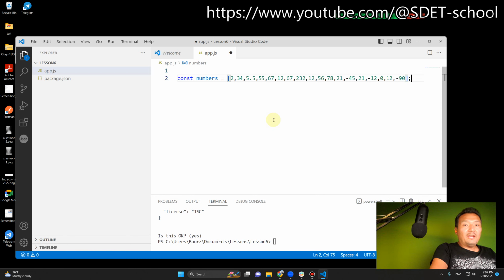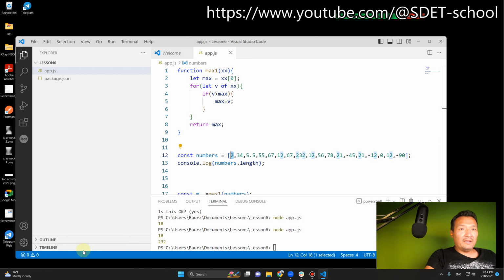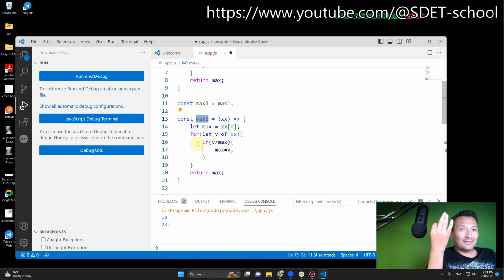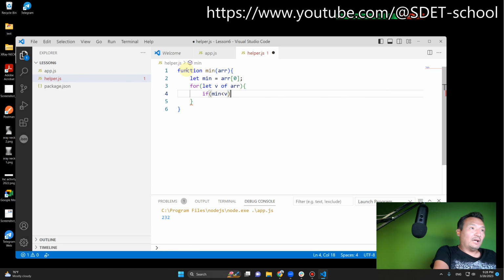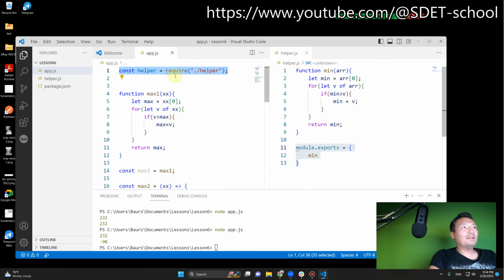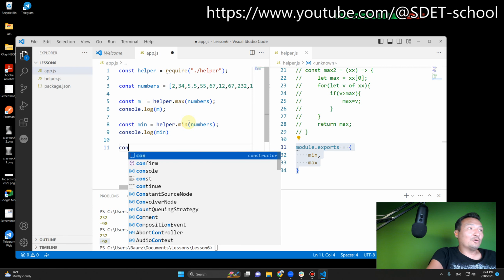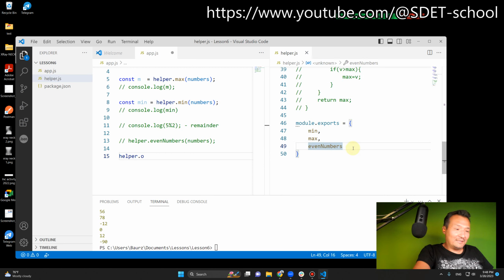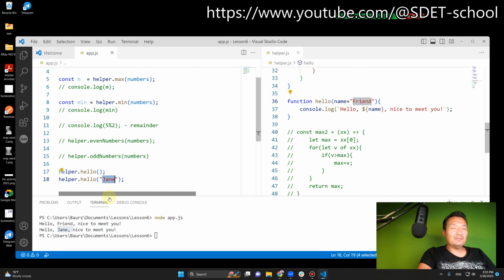JS6 - Functions 2